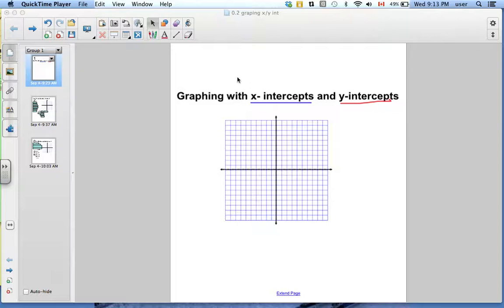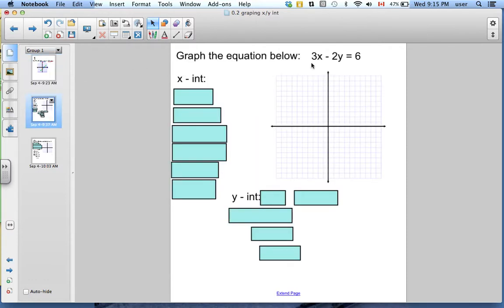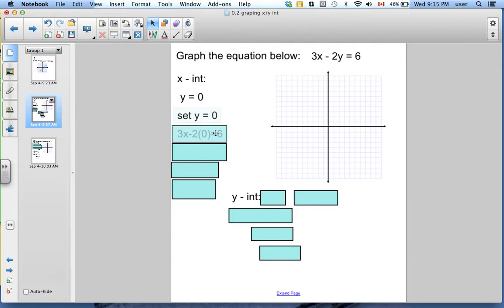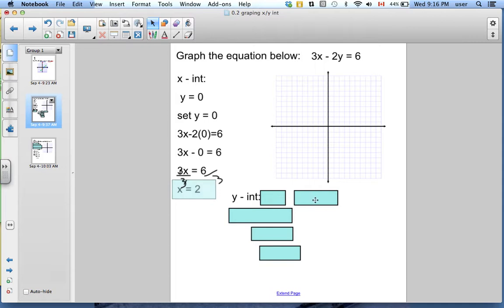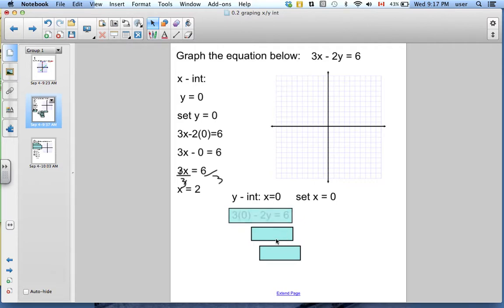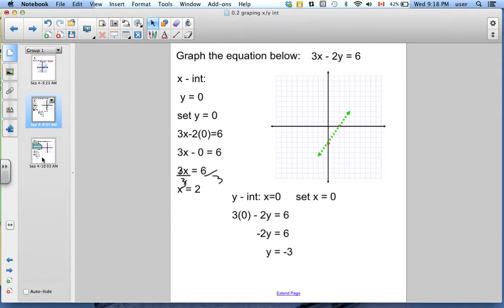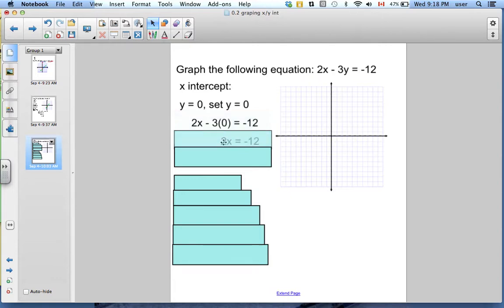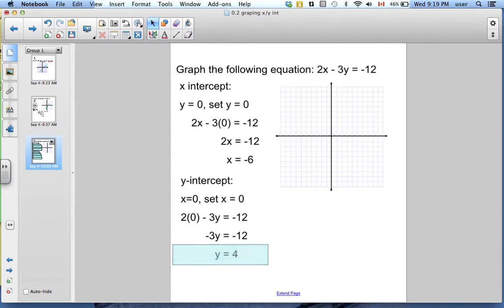0.2 graphing with x and y intercepts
Graphing equations using the x and y intercepts